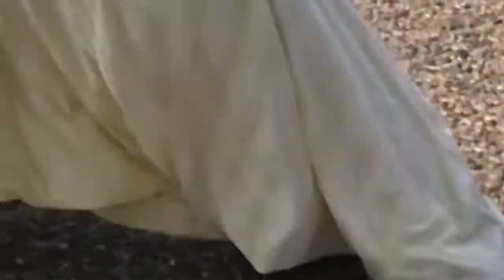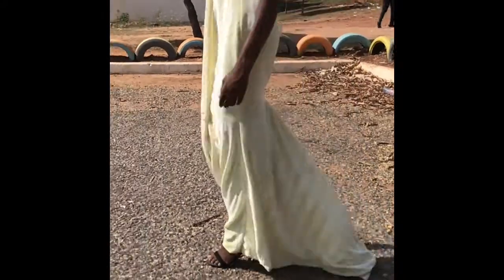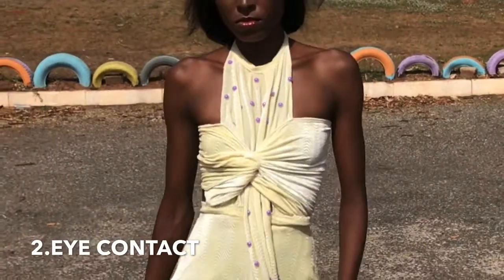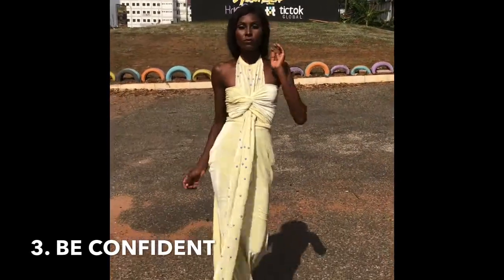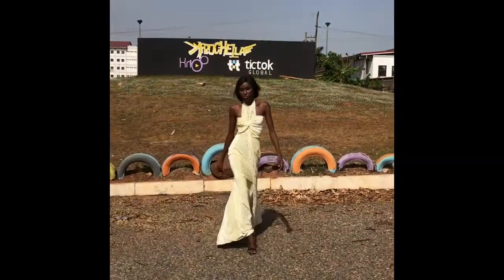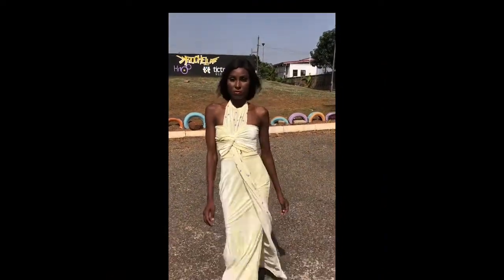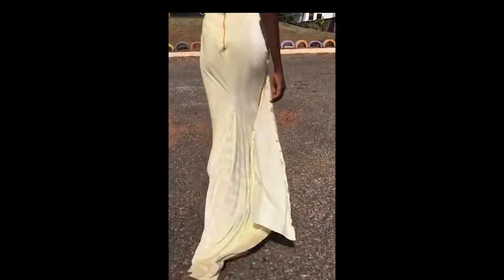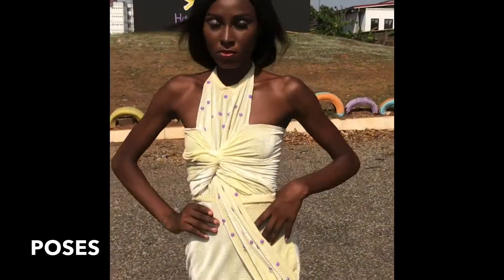How To Walk On A Runway: Gown Fashion Show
Wonder why I am called the runway queen. Watch this.  Want to learn how to walk with a long dress on the runway learn from the best.
You can also learn how to pose for camera, more videos, etc

Don’t forget to drop your comment.